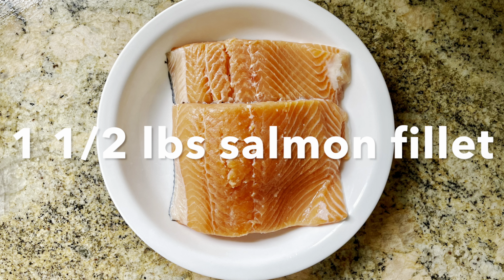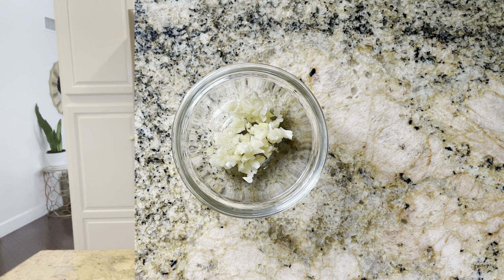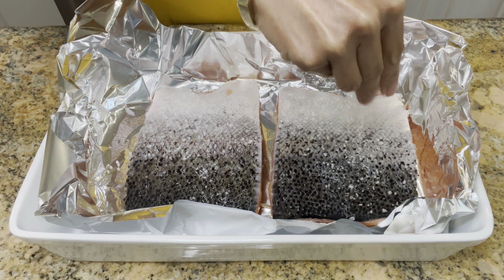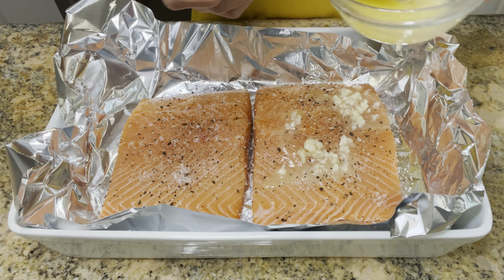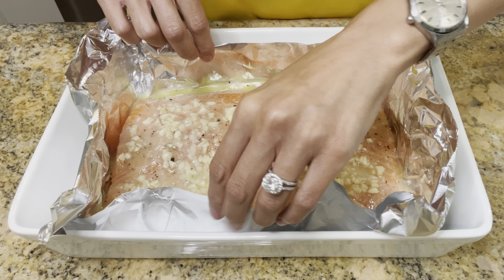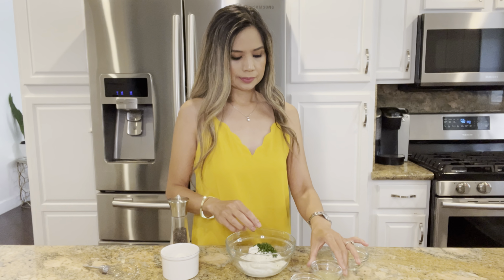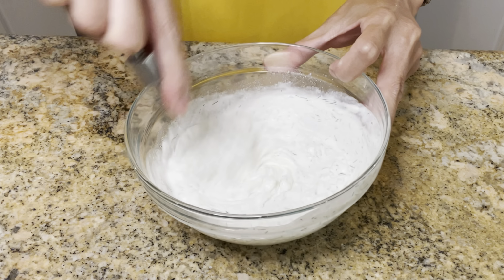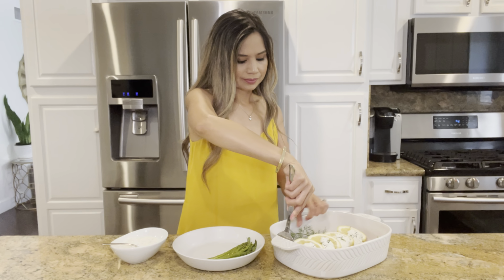LEMON GARLIC SALMON WITH CREAMY DILL SAUCE | Baked Lemon Garlic Salmon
Lemon garlic salmon with creamy dill sauce is my new favorite salmon recipe!! This is an easy, healthy dish made with the freshest ingredients and packed with so much flavor!! It’s sooo delicious it will definitely impress your friends and family!!

Lemon Garlic Salmon with Creamy Dill Sauce

Ingredients

For the Lemon Garlic Salmon
1 1/2 lbs salmon fillet
3 tablespoons lemon juice, about 1 medium lemon
4 garlic cloves, minced
3 tablespoons butter, melted

For the Creamy Dill sauce
3/4 cup Greek yogurt
1 tablespoon fresh chopped dill
1 tablespoon lemon juice
1 garlic clove, minced

Directions

Combine lemon juice, melted butter and garlic in a bowl.
Place salmon into a foil lined baking dish.
Season both sides well with salt and pepper.
Pour sauce evenly over the top.
Pull foil up around the salmon to create a wall. This will lock in the juices.
Bake salmon for 15 minutes, then ￼place under the boiler for a few minutes until browned.

Combine all the sauce ingredients together in a bowl and season with salt and pepper.

To serve, spoon some of the pan sauce over the salmon and place a dollop of the creamy dill sauce on top.